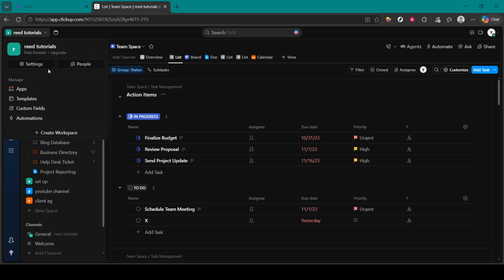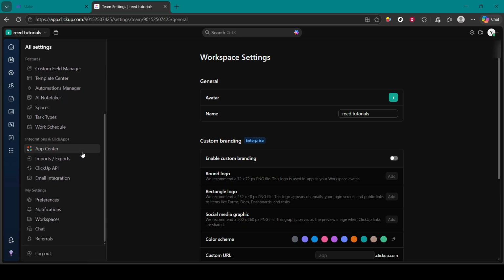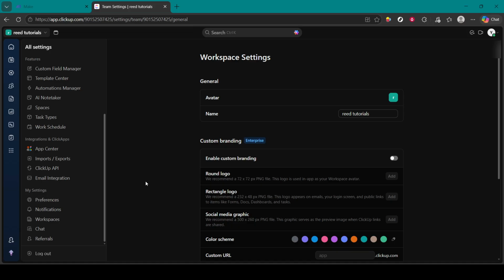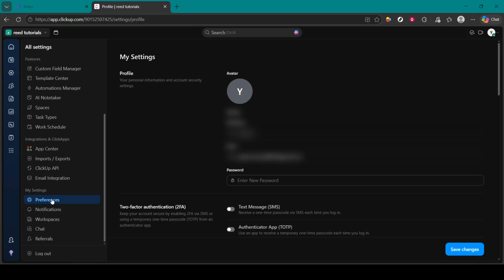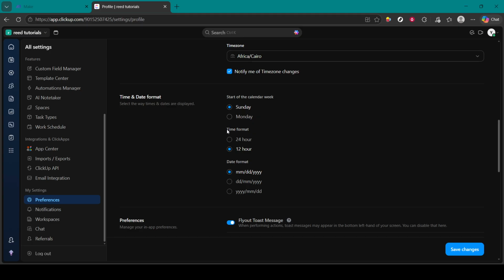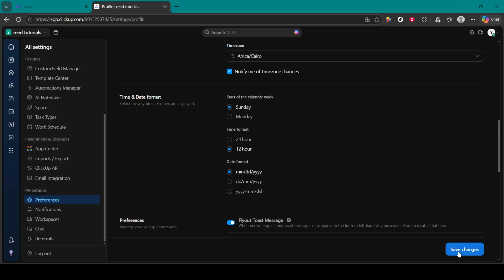How To Change Date Format In ClickUp (Easiest Way) (2026)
Customize your workspace for better clarity by learning how to change the date format in ClickUp. This 2026 tutorial shows you the easiest way to switch between DD/MM/YYYY and MM/DD/YYYY formats to match your regional preference. We walk you through the personal settings menu where you can adjust time formats, start-of-the-week preferences, and calendar displays. Whether you are working solo or managing a global team, this guide ensures your deadlines are always easy to read and perfectly organized.